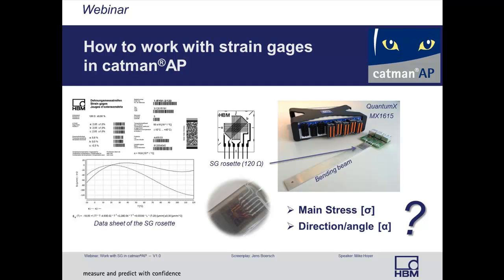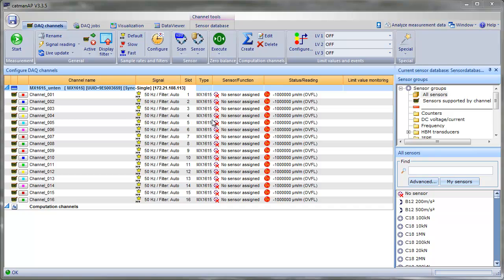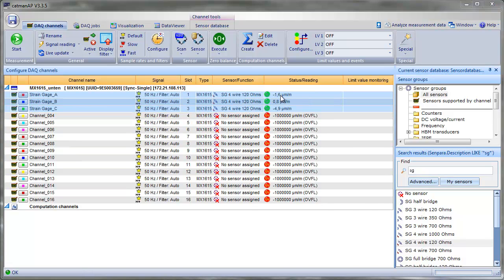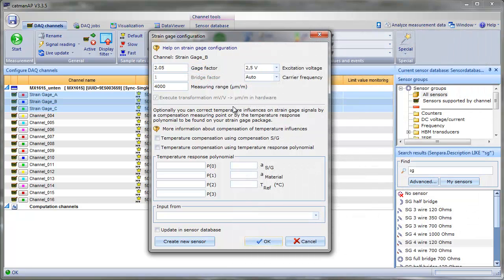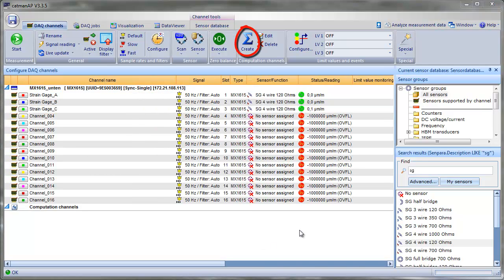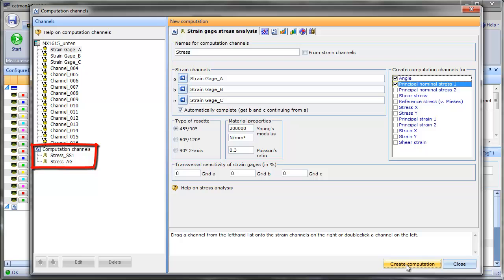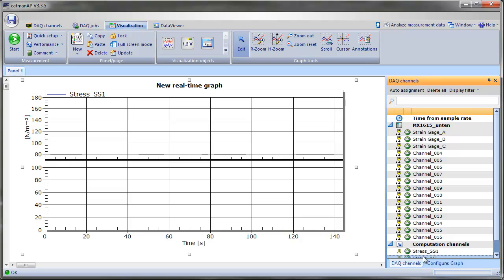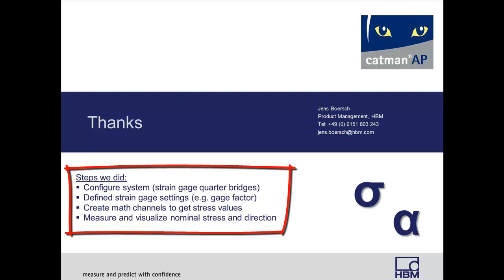HBM StrainGages&catmanAP Video